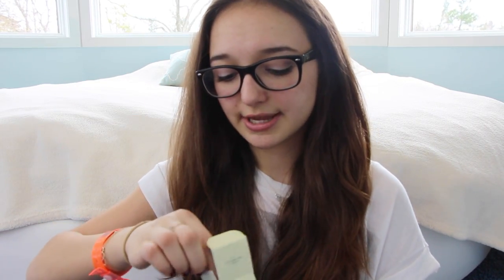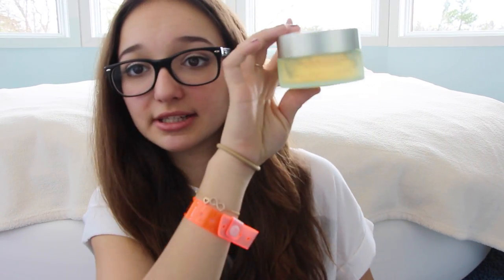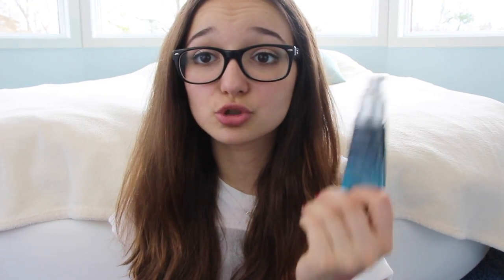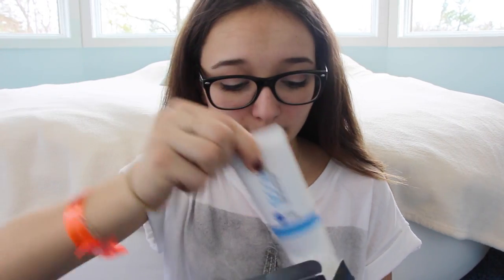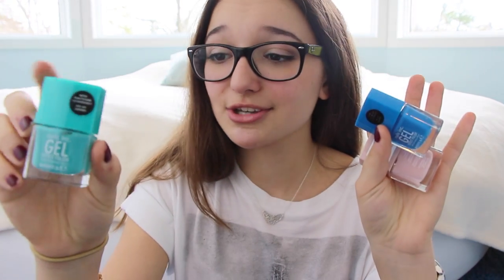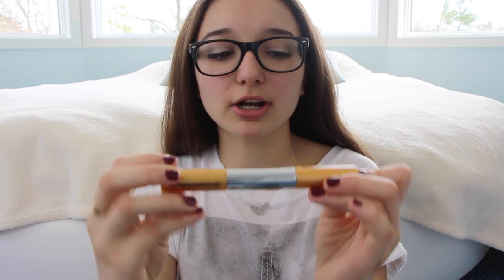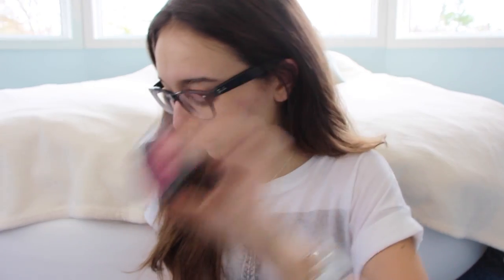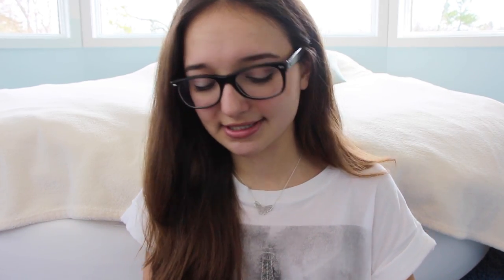HUGE NYC IMATS/StyleHaul/Boxycharm Makeup Haul!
Open for links and social media!
Thanks to everyone who came up to say hi and for giving me this opportunity to work with StyleHaul and Boxycharm and for going to NYC IMATS:)